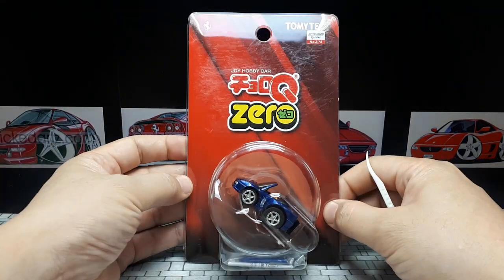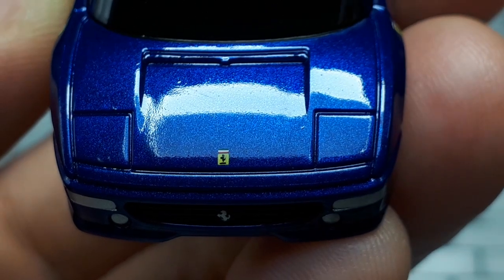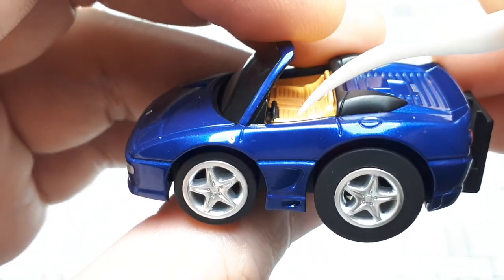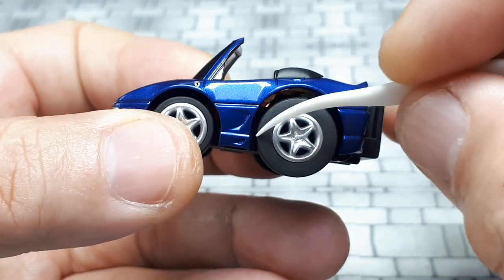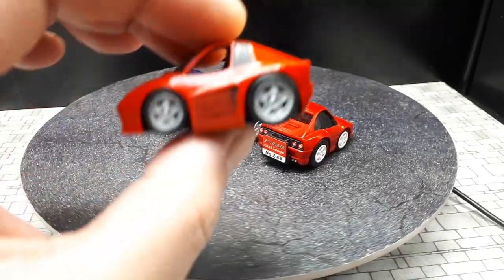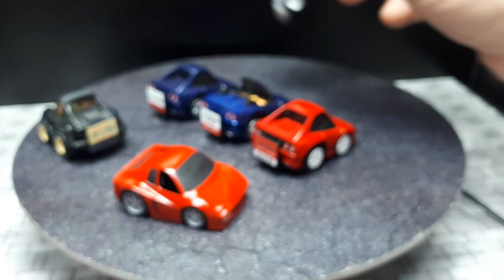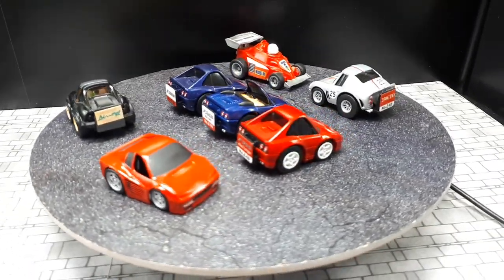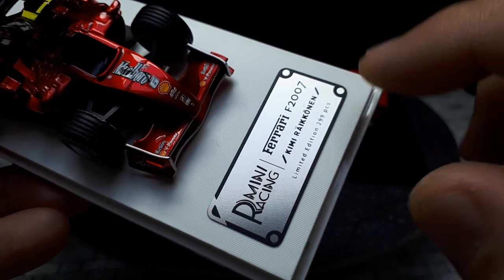Tooned Ferrari F355 Spider by ChoroQ Zero Z-78, z78 Choro-Q Choro deformed cartoon q car pullback